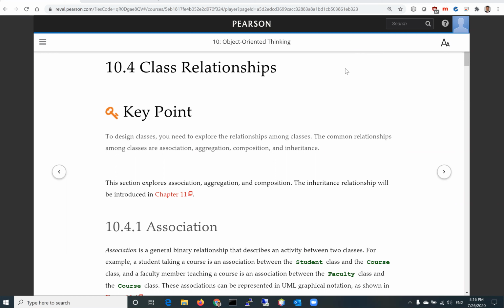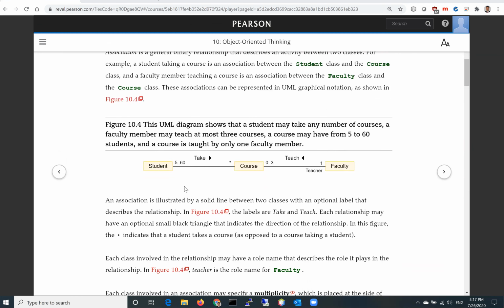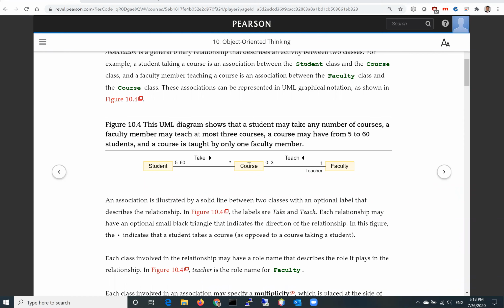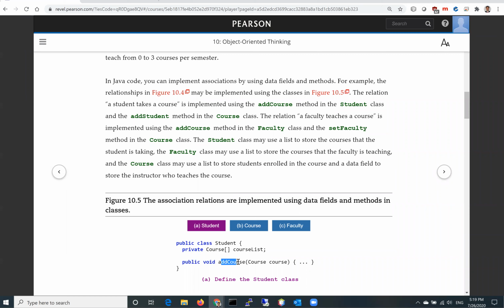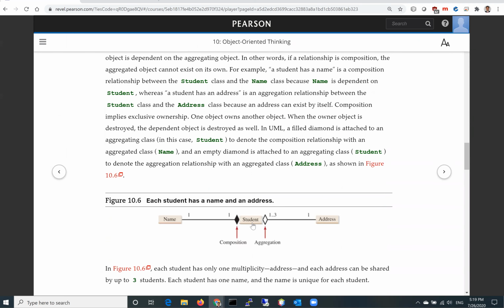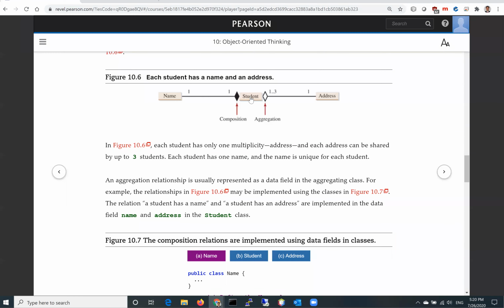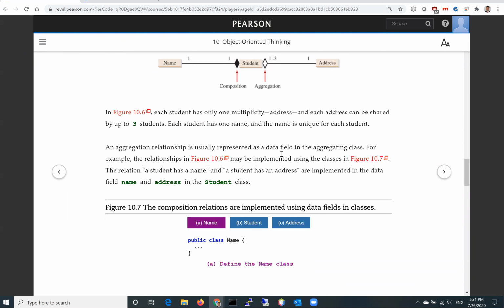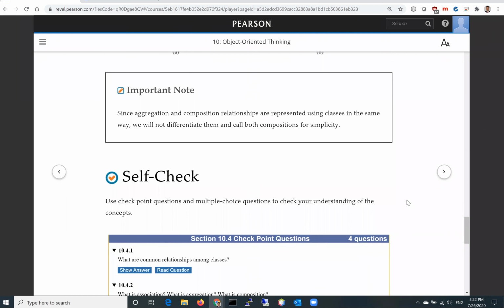Daniel Liang Java Section 10 4